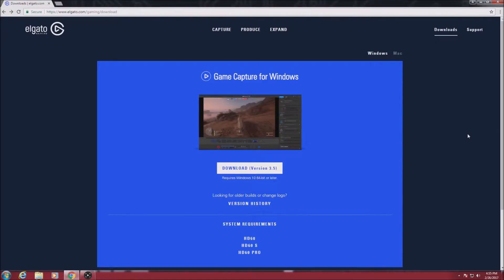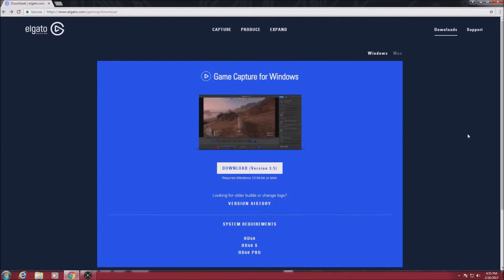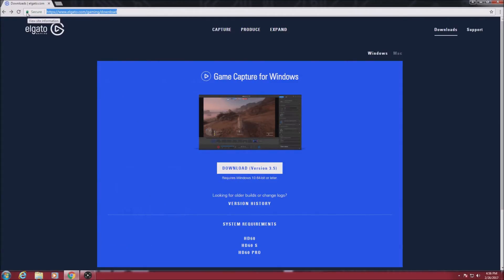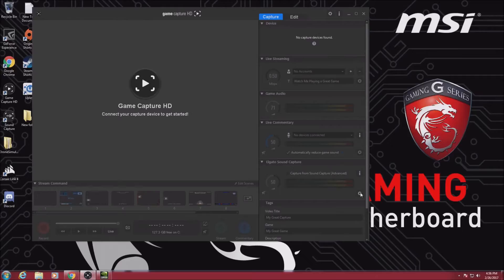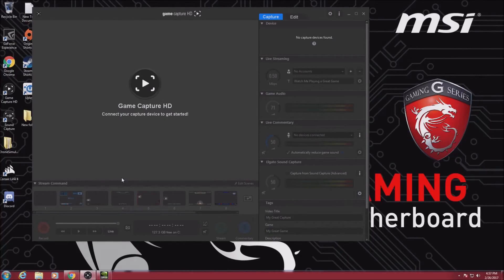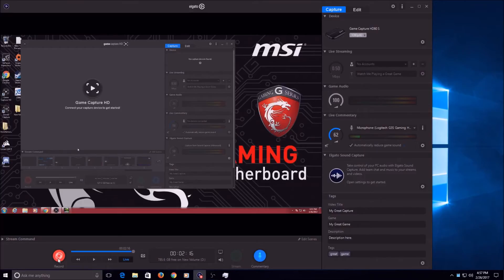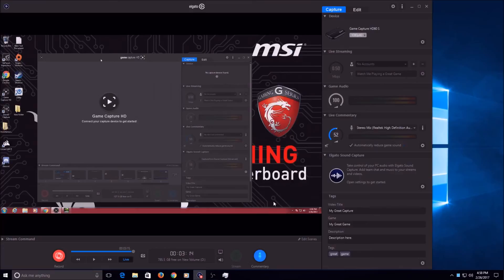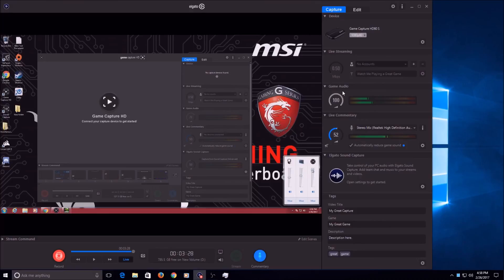Elgato HD 60 S: PC to PC Recording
How to record from pc to pc using the Elgato HD 60 S.